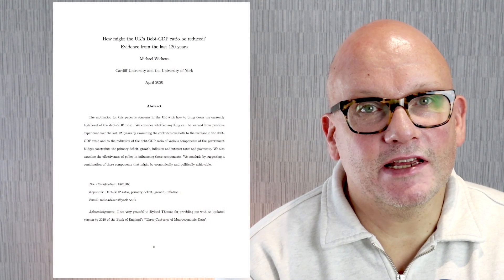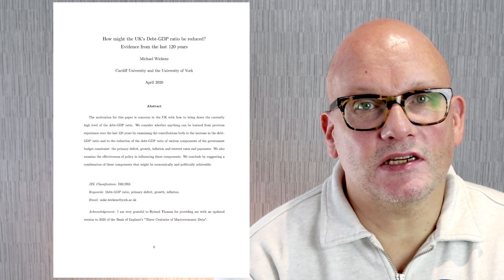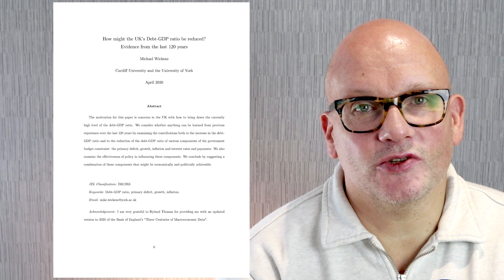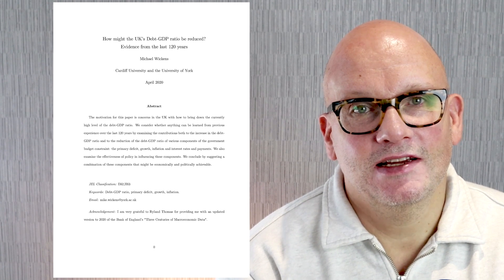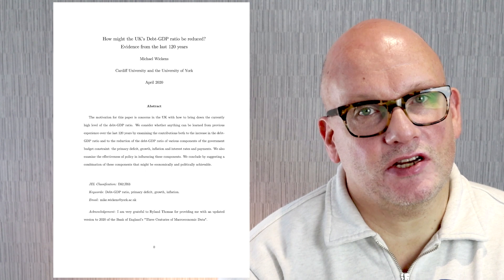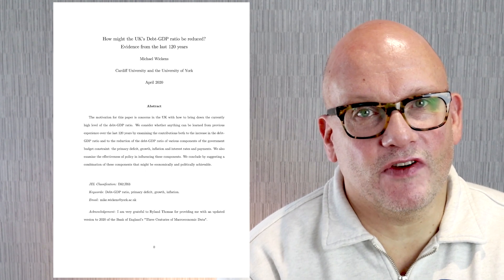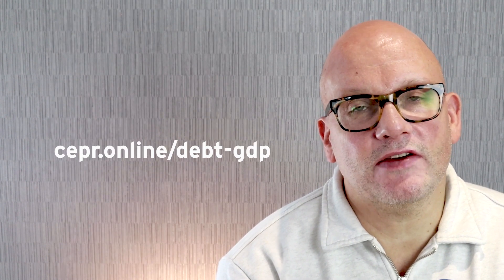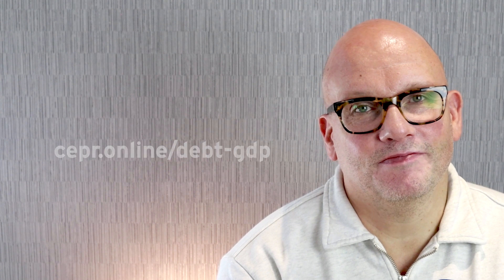How can we reduce the UK's Debt-GDP ratio? Evidence from the last 120 years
The UK’s debt-to-GDP ratio was 40% in 2007. At the beginning of 2022, it was 95%. How can this be reduced, and what level of debt to GDP is sustainable? Evidence from 120 years of policymaking gives us some clues about what works -- and what doesn’t.